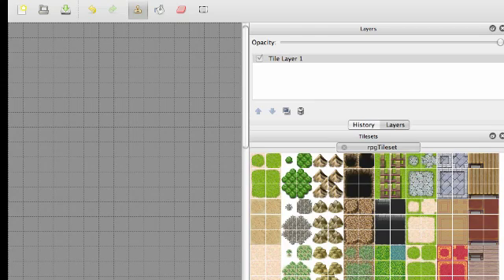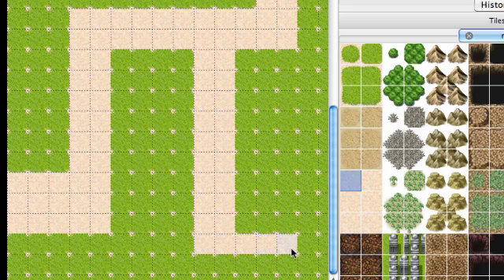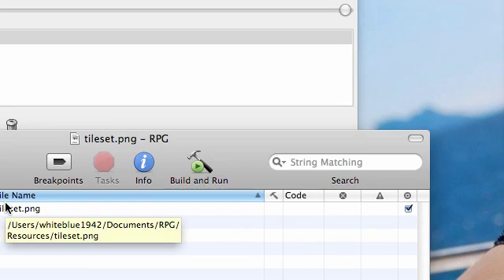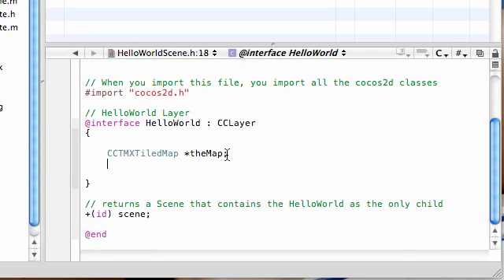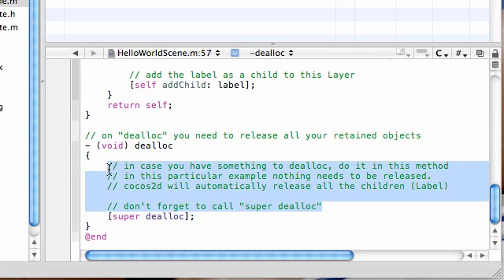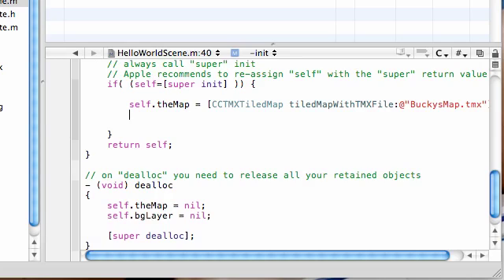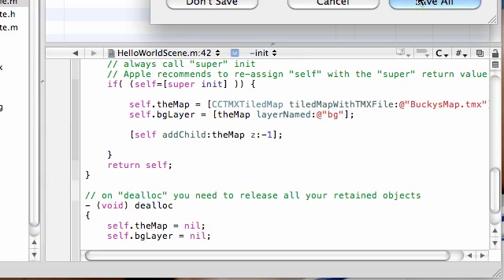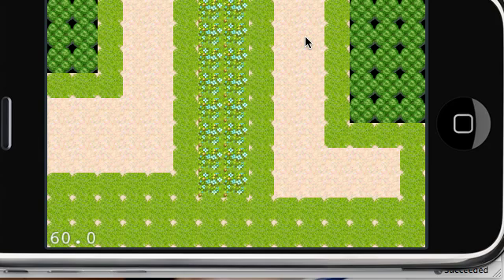Cocos2D iPhone Tutorials - 13 - Adding the Map to the Scene